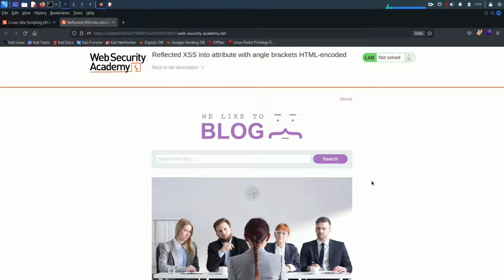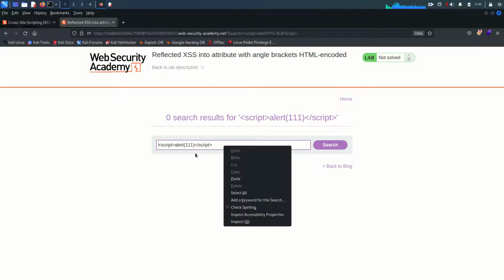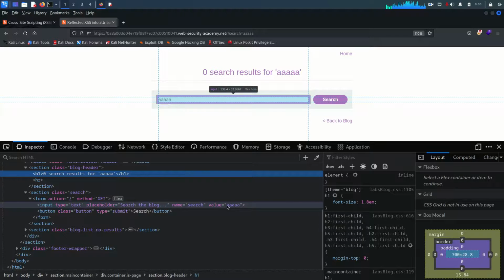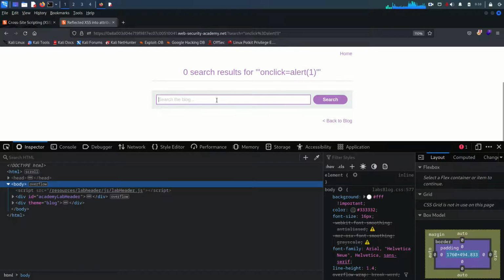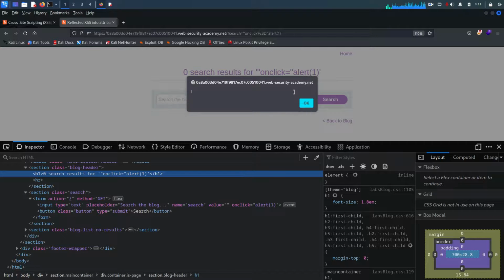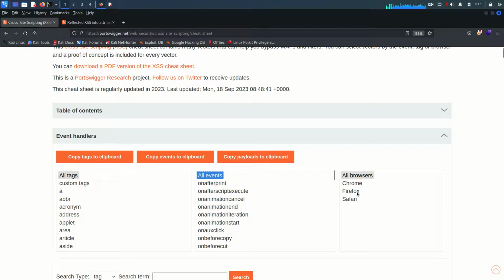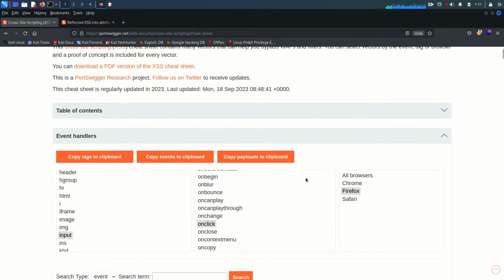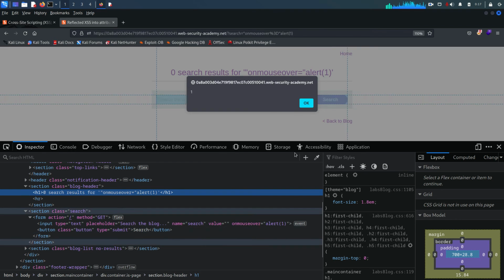Reflected XSS into attribute with angle brackets HTML-encoded - Lab#07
In this video, I demonstrate how to exploit a Reflected Cross-Site Scripting (XSS) vulnerability in the search blog functionality, where angle brackets are HTML-encoded. By injecting an attribute-based payload, I successfully bypass the restriction and trigger alert(1). Watch till the end to learn how this attack works and how to prevent it!

🔹 Lab Type: Reflected XSS
🔹 Vulnerability: HTML-encoded angle brackets preventing direct script tag injection